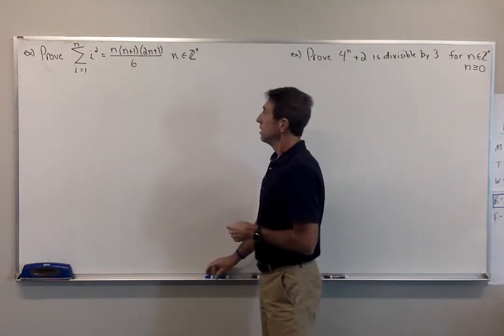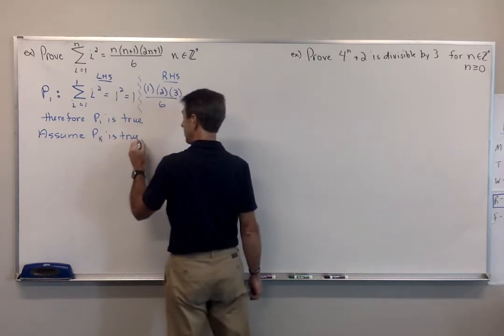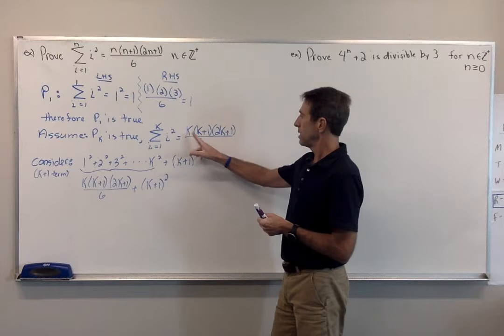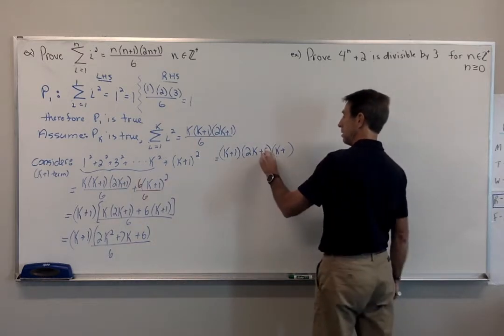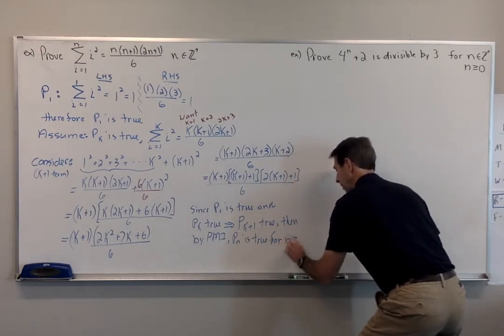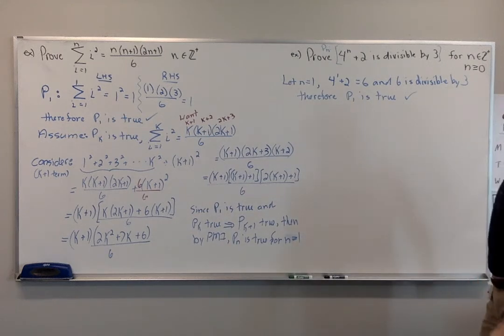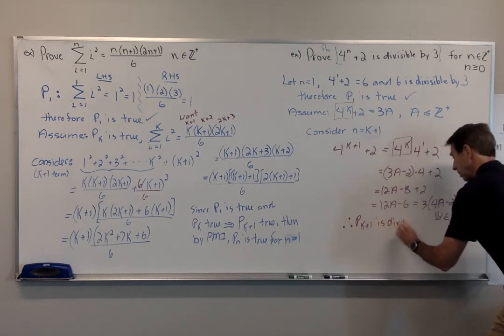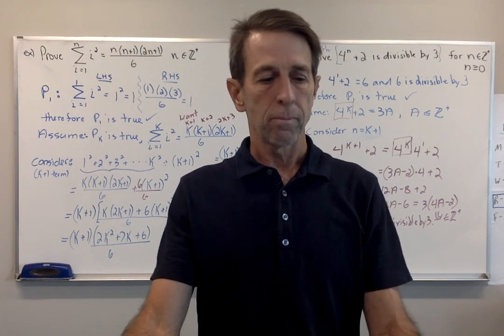Proof video - 1.3 - Part2